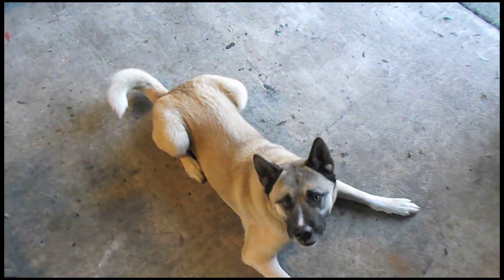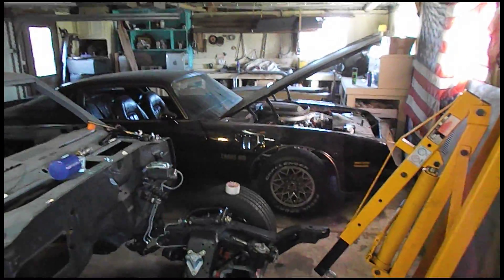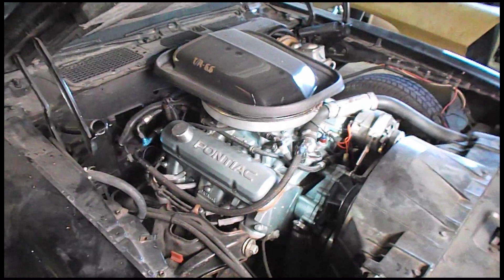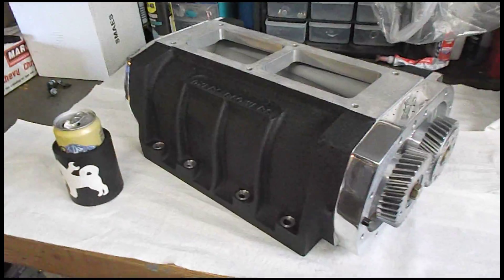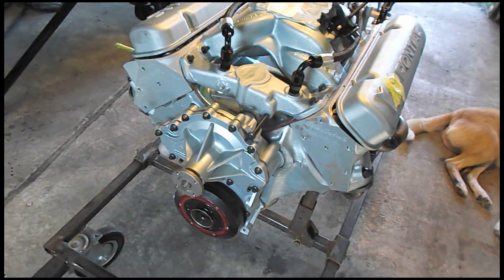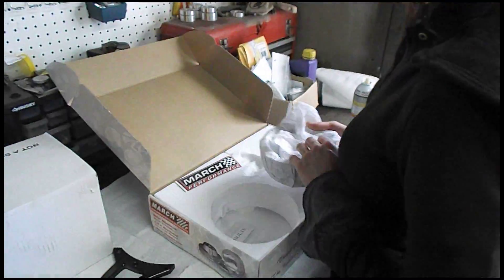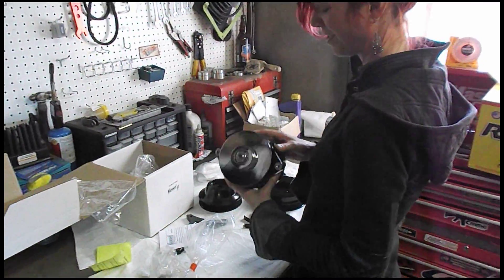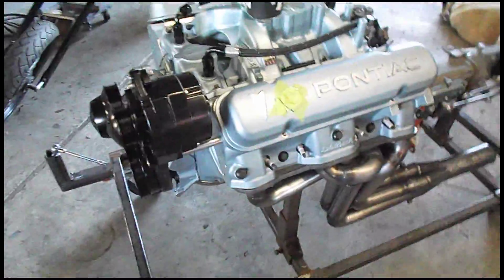T37 Build Update pt 14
A little visual progress with the Accessory drive system and an overall plan for the current Projects.  Its a long ways off, but having a plan is the only way i'll get it all done.   Not a very interesting update but hopefully will get a little more tech as i'm prepping the engine for Start Up.  Cheers